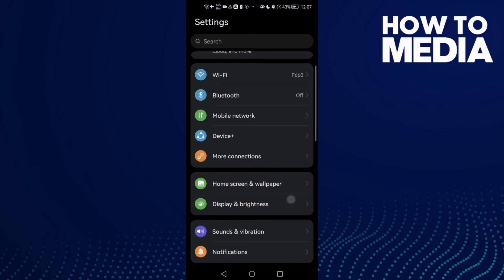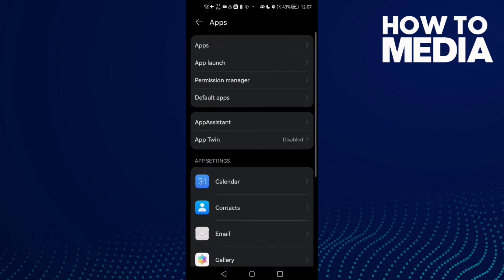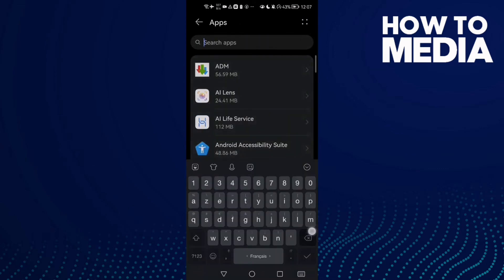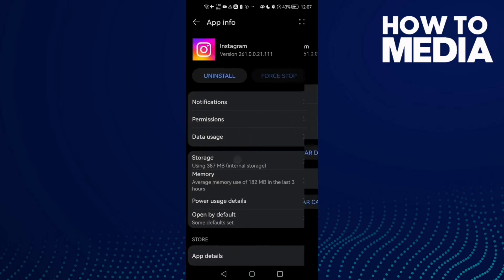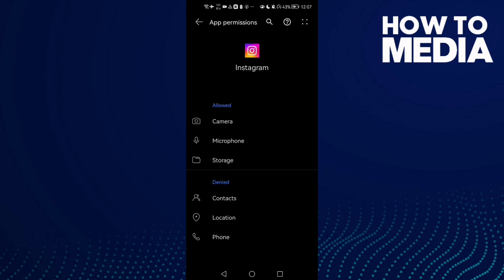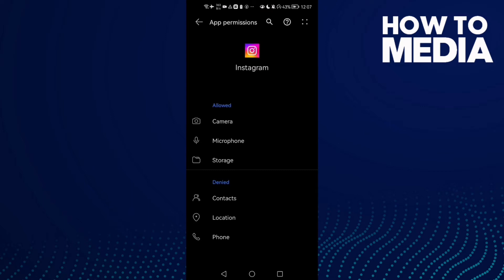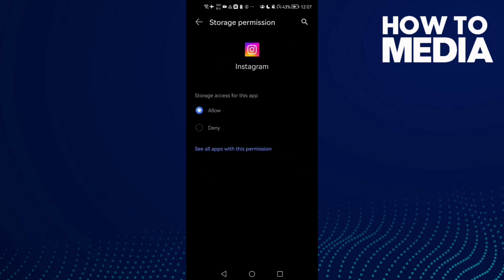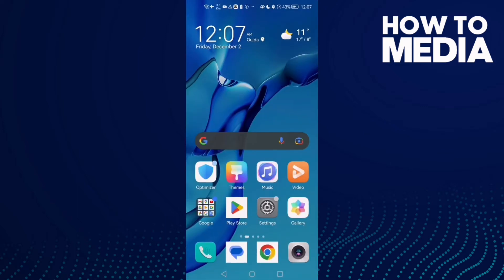How to Fix and Solve Instagram Video Not Sending on Android or iphone - IOS phone ig Problem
in this video we discuss :